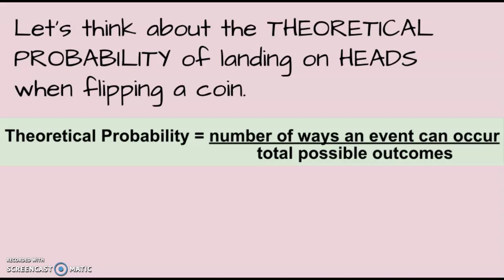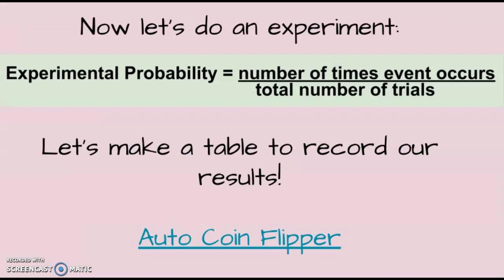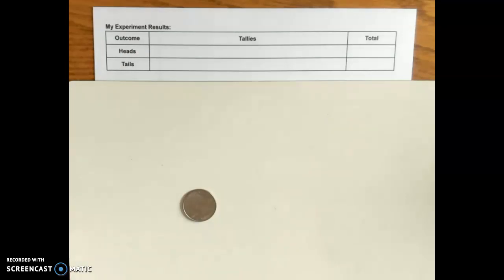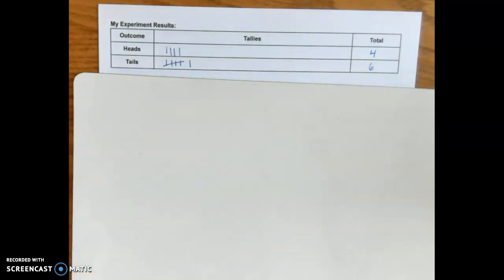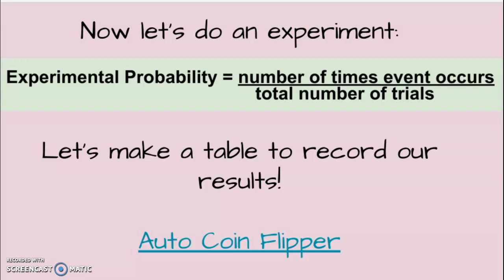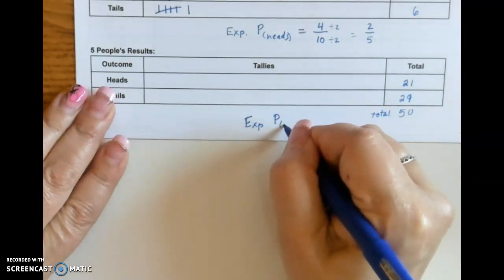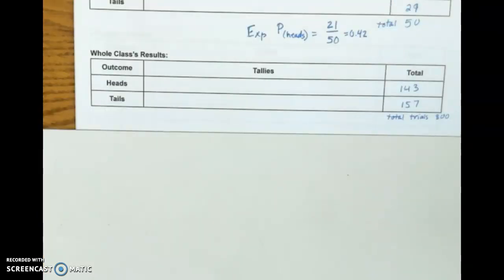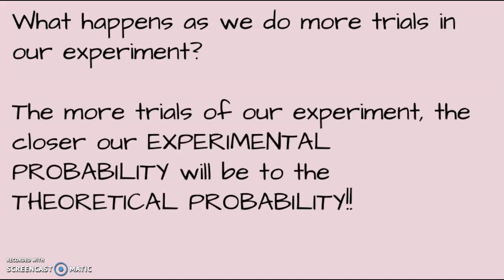Does # of trials impact accuracy of experimental probability